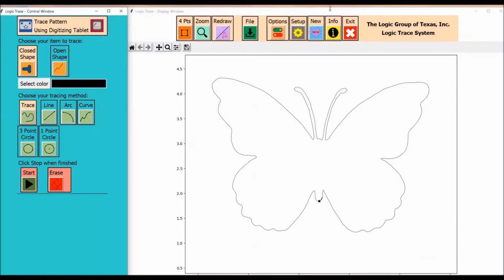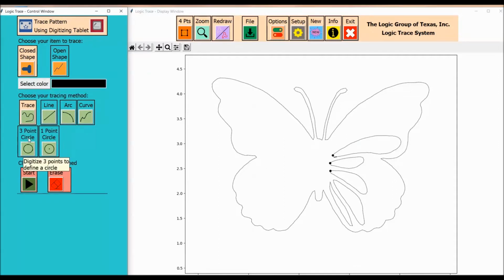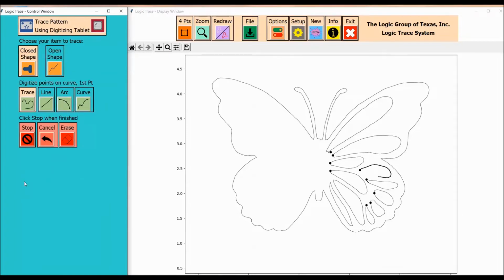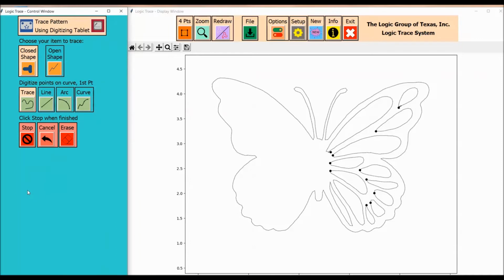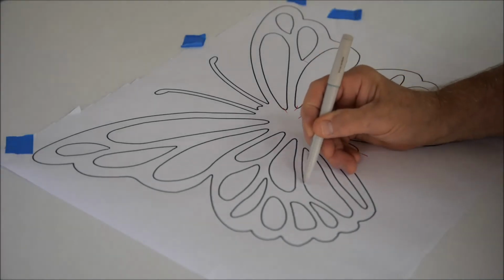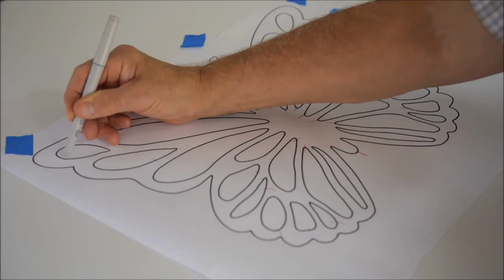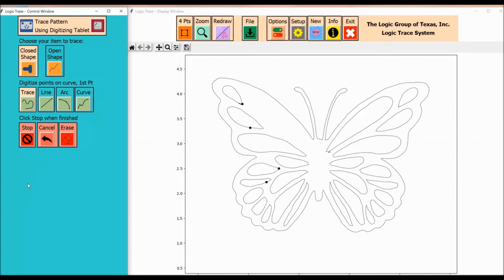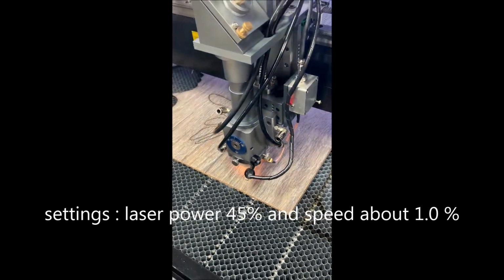using Logic Trace 2022 and tracing a butterfly profile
taking a printed copy of a full sized butterfly profile I will trace this out using Logic Trace 2022
 and cut it out of barn board using a co2 laser